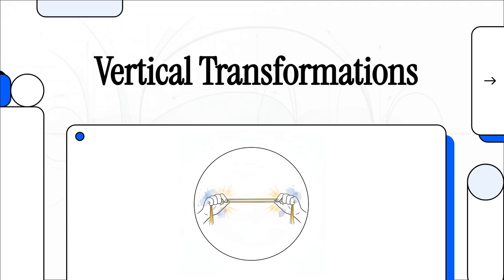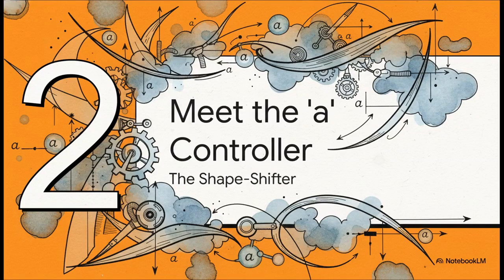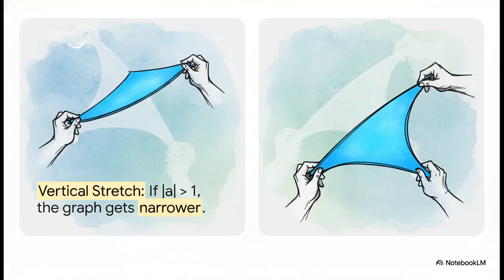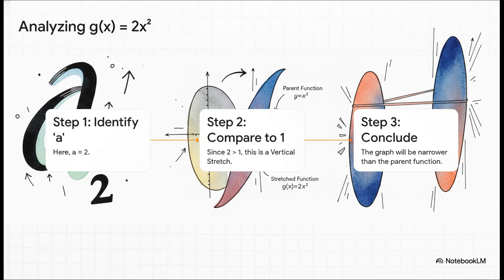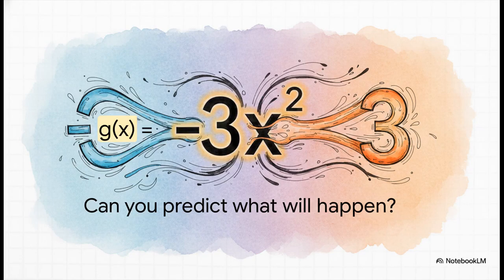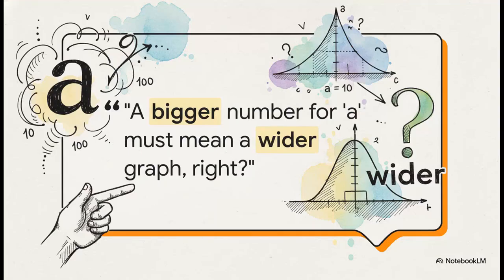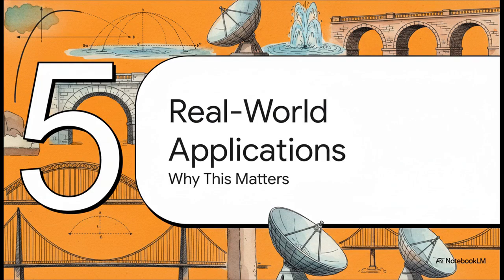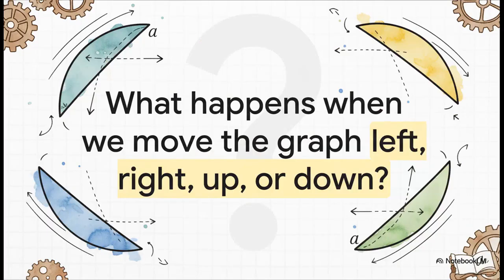Intermediate Algebra 1.2: Vertical Transformations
Vertical Transformations — Intermediate Algebra Study Guide (Section 1.2)

This video provides an educational overview of Vertical Transformations, covering the key concepts, formulas, and worked examples from our Intermediate Algebra course.